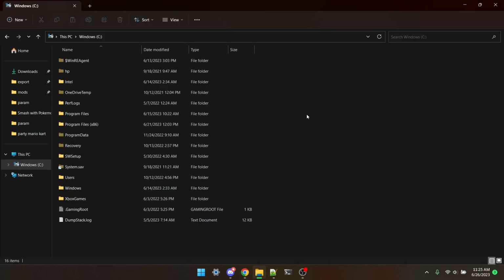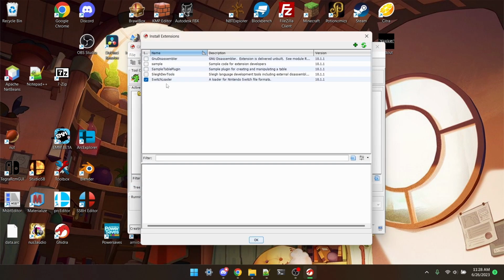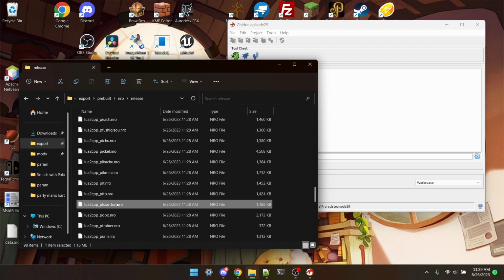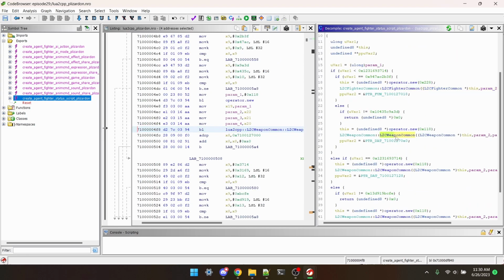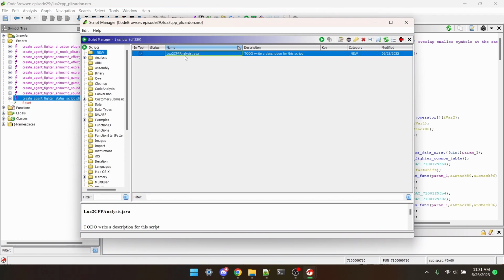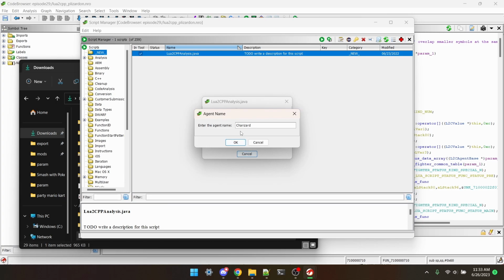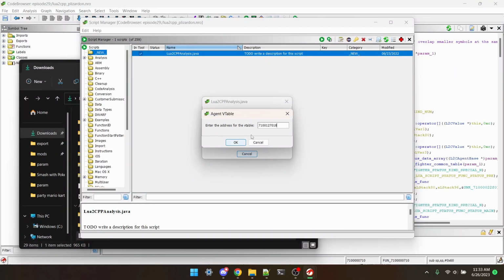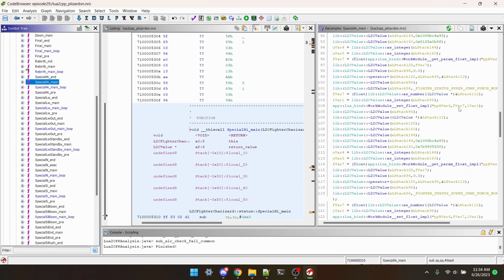How To Get Status Scripts From Ghidra [SSBUMW 29]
1) Data.arc tutorial
I lied, it's actually in Gamebanana
Tutorial starts on the line "Otherwise, if you'd prefer to have a local copy of the file"

Timestamps:
0:00 Intro
0:14 Setting up a workspace
2:01 Opening a script in ghidra
2:23 Analyzing a script
2:30 Getting the script ready to run lua2cppanalysis.java
3:33 Running lua2cppanalysis.java
5:05 Finding status scripts
5:38 Putting scripts somewhere important
5:56 Outro